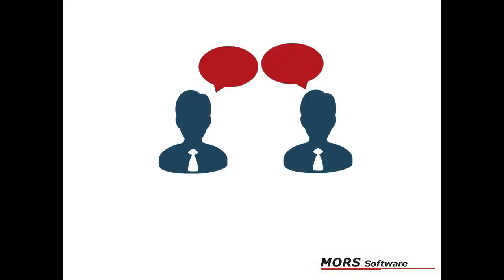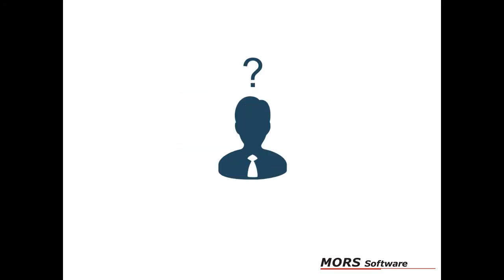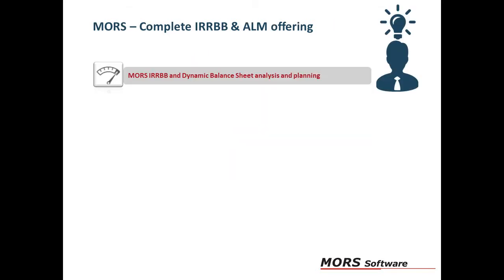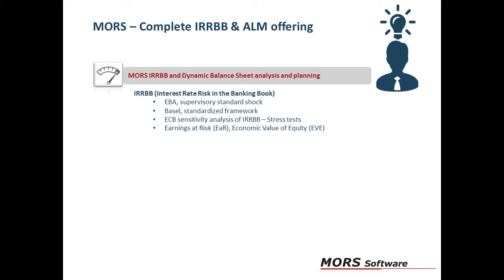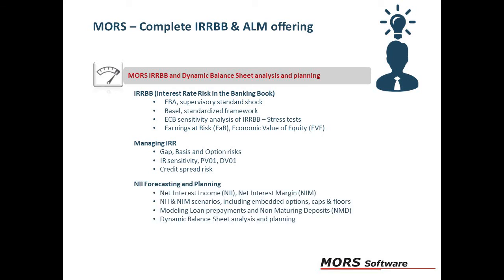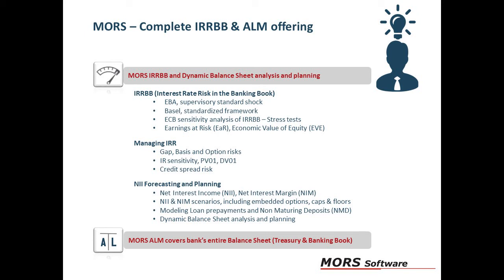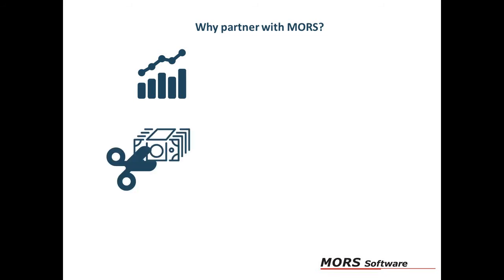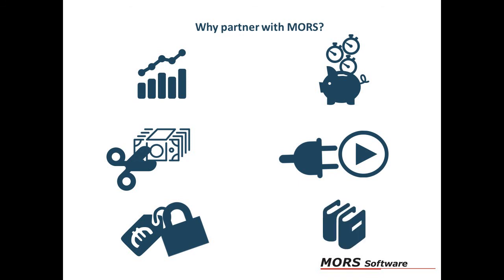Interest Rate Risk Management By MORS Software